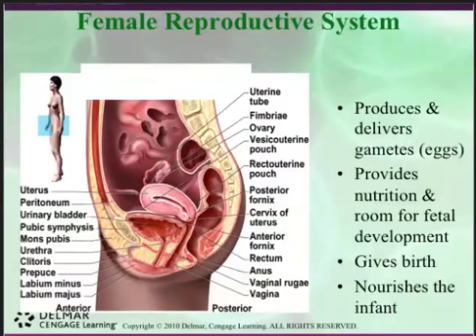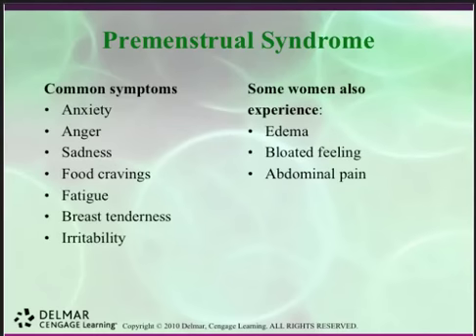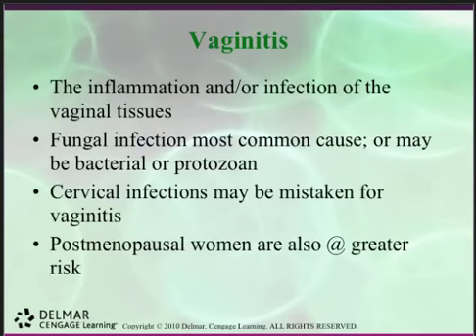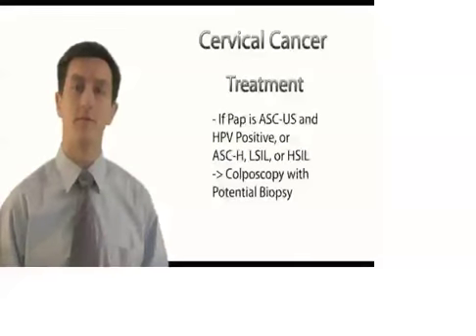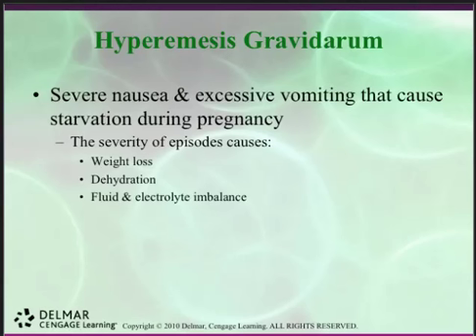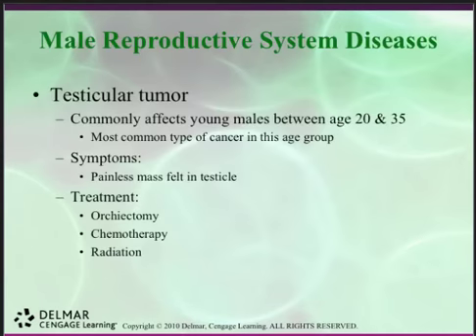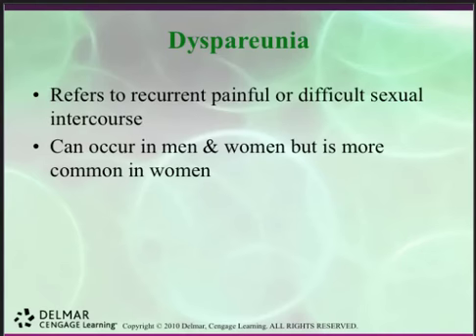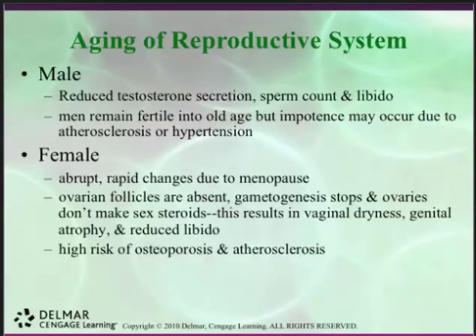Antonelli BI2304 Chapter 17